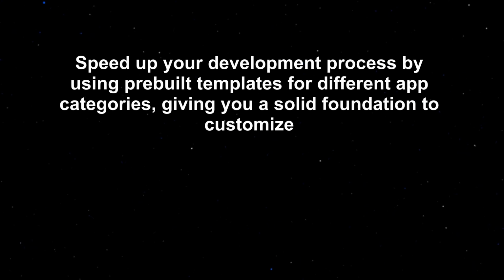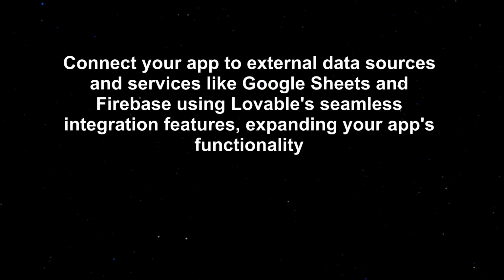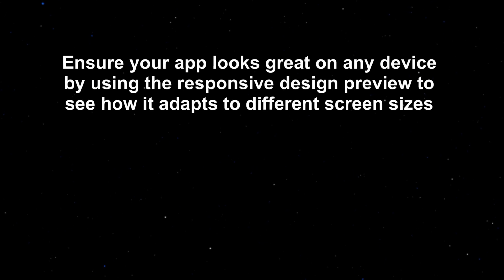How to Use Lovable to Build Apps - KevinHowTo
How to Use Lovable to Build Apps provides a comprehensive overview of utilizing Lovable's no-code platform to create mobile and web applications, highlighting key features, drag-and-drop interface functionalities, and integration capabilities to empower users to build functional and visually appealing apps without coding experience.

00:00 Intro
00:04 Lovable Dashboard
00:12 Drag and Drop Builder
00:18 Customize Elements
00:24 Prebuilt Templates
00:29 Integration Features
00:34 Responsive Design Preview
00:39 One-Click Deployment
00:44 App Creation